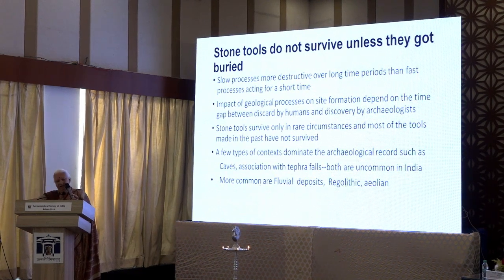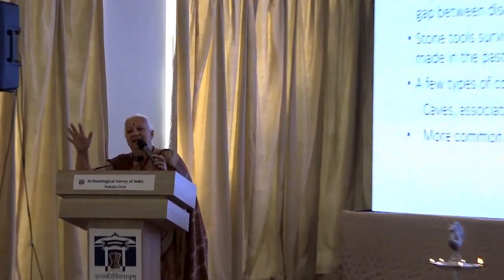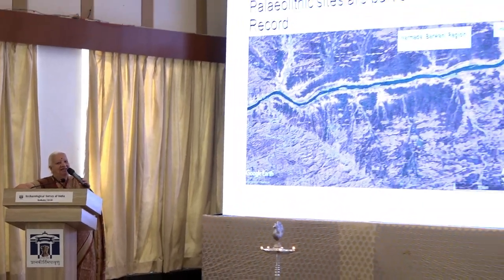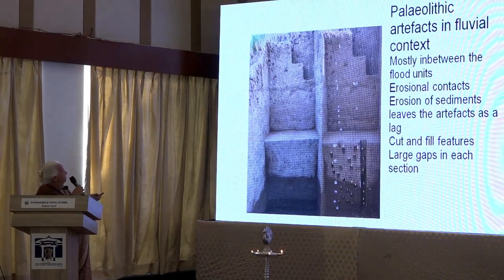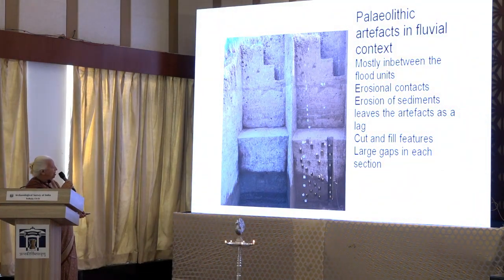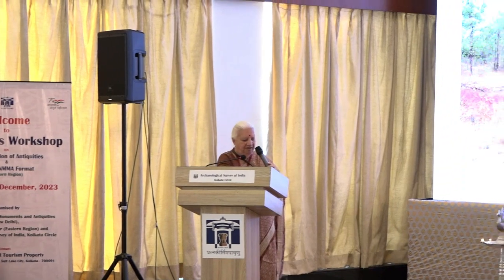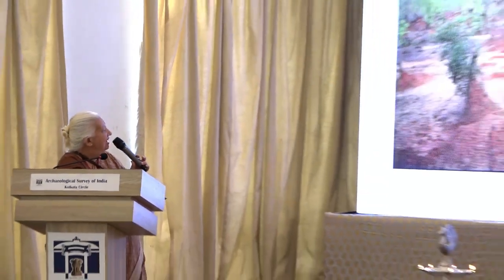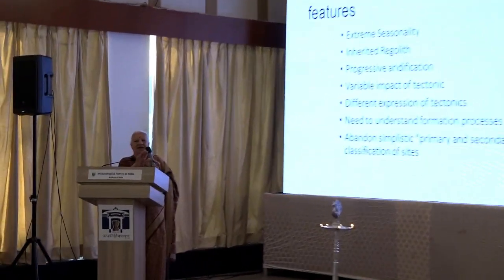Documentation of Antiquities and BHS Training Session by Prof. Sheila Mishra at Kolkata on 18-01- 24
Documentation of Antiquities and Built Heritage & Site Training Lecture by Prof. Sheila Mishra,(Retired Professor and HOD, Deccan College PGRI) on  "Documentation of Archaeological Sites & their Geological Context"  at Kolkata workshop held on 18th Jan 2024 .